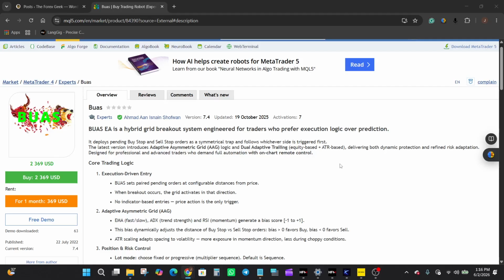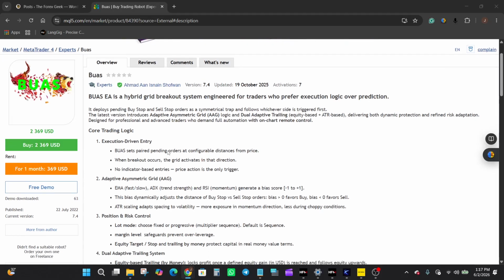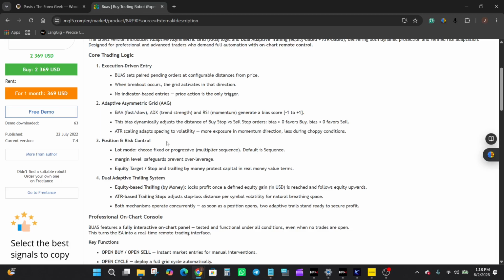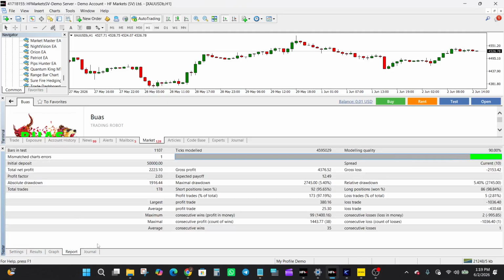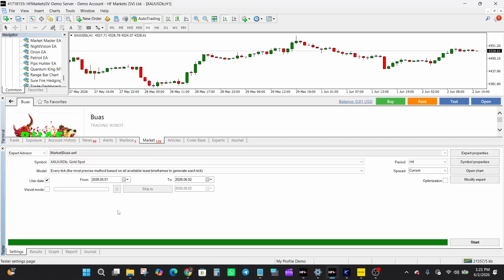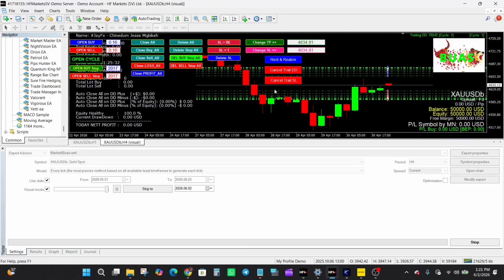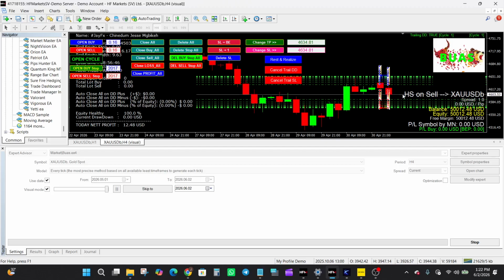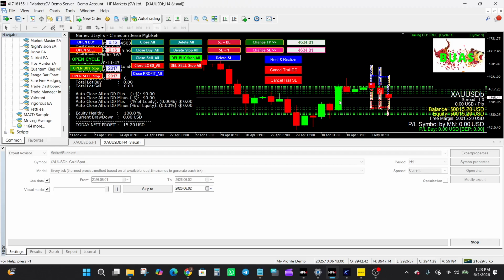Buas EA MT4 Review – Adaptive Grid Breakout System with Full Trading Control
This review covers the BUAS EA, a hybrid grid breakout Expert Advisor available on the MQL5 Marketplace. The system focuses on execution-based trading using pending orders, adaptive grid logic, and dual trailing mechanisms for risk and profit management. The video includes a walkthrough of its features, marketplace details, and historical backtest analysis to observe how it behaves under different market conditions.